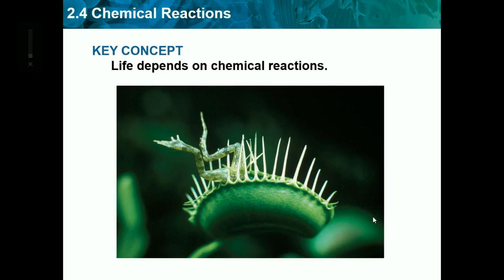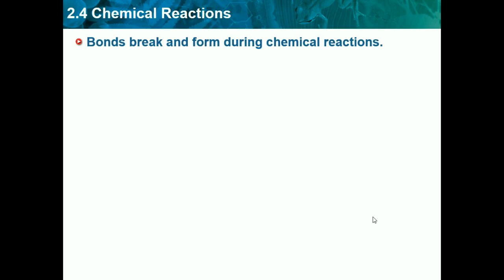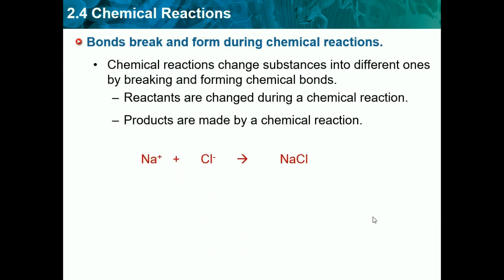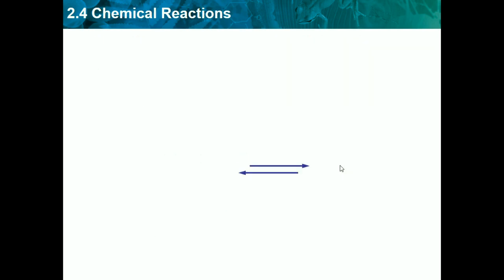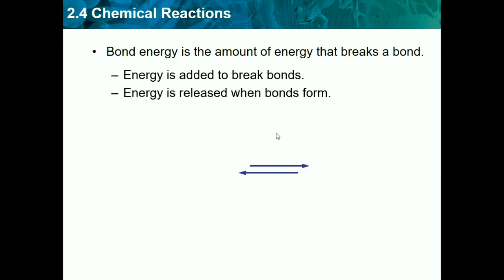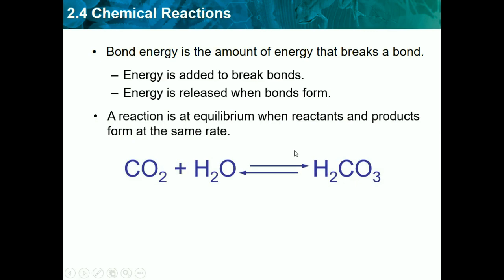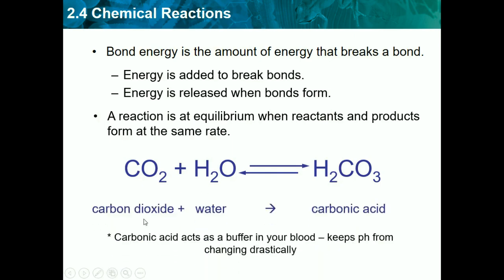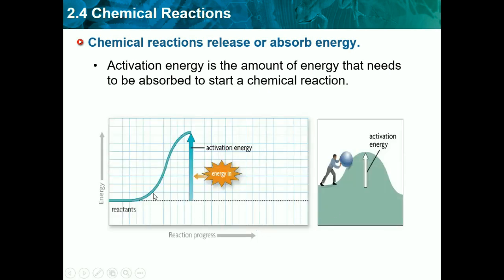Biology CH 2.4 - Cchemical Reactions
This video is following ch 2 in the Holt McDougal Biology book. It gives you all the information you need to know for the tests in class and the EOC.